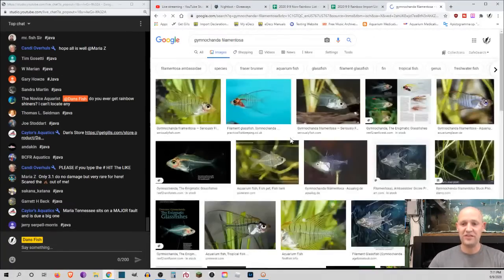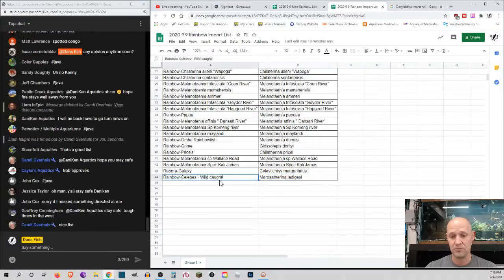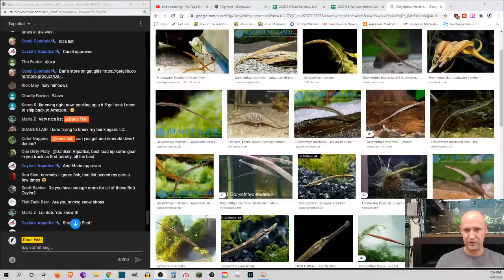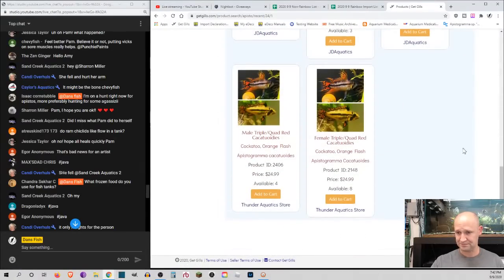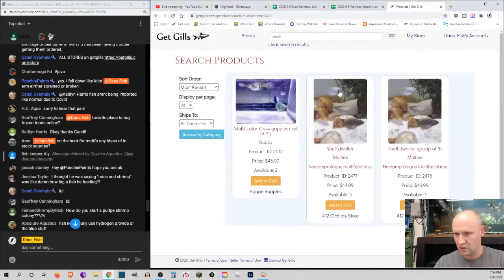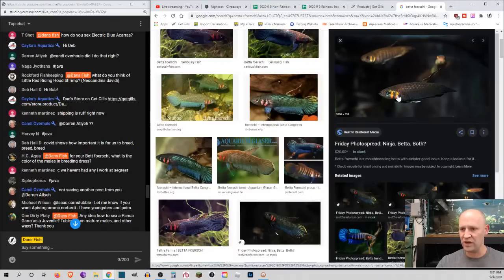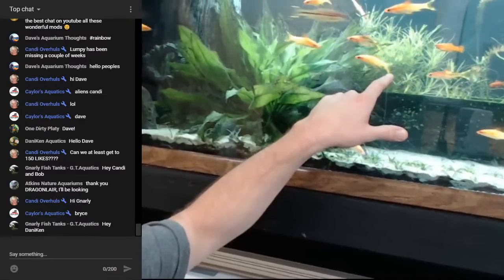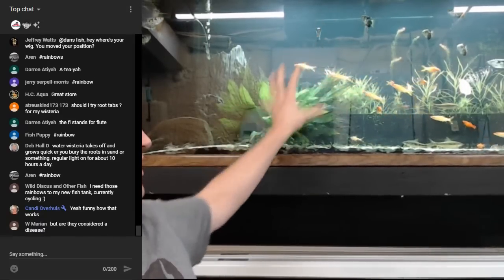Java Moss Giveaway - Livestream #137